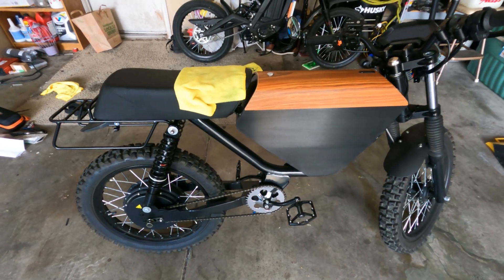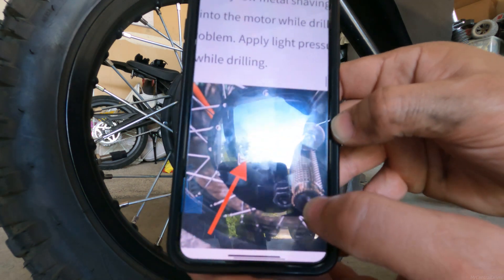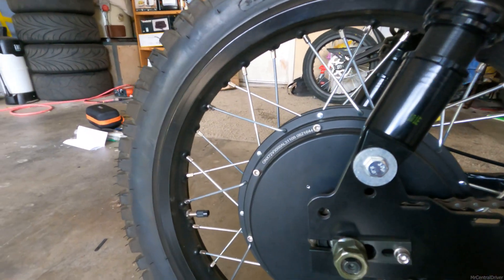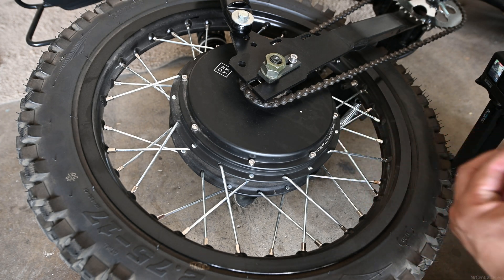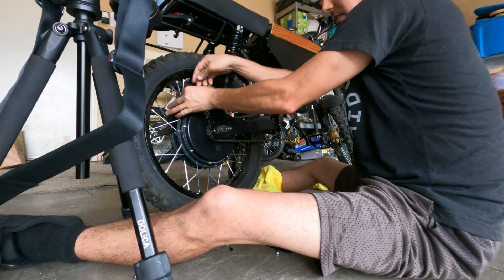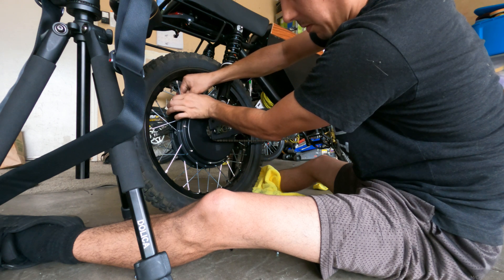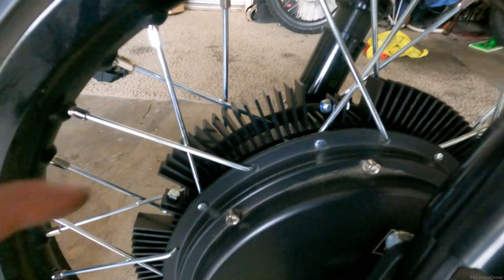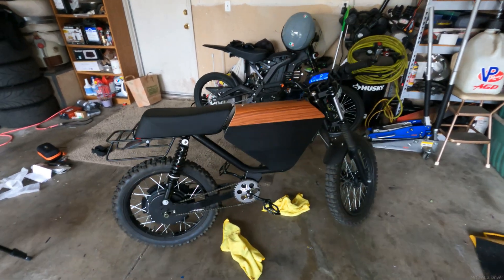Onyx RCR Statorade & Heatsink Tutorial Video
This will help keep your temps down on your onyx rcr rear hub motor.
Big thanks to John Angel. You can check out more info on this over on his

Select "QS205" if you own a Onyx RCR

Raze preworkout energy drink was created by Repp Sports, primarily a supplement company, and supplement companies getting into the energy drink market is the latest and great thing to come to preworkout drinks since energy drinks. With all the competition, we get to reeive all the benefits by getting new and improved drinks all the time.

I can also be found on Facebook, Instagram and Tiktok, all @ JonathanRunnells